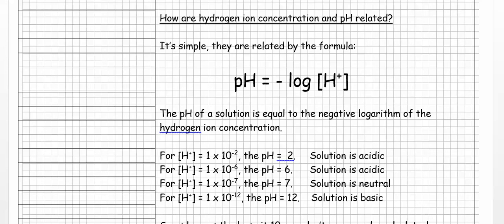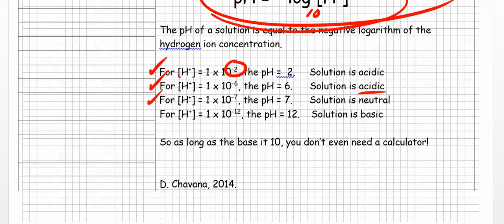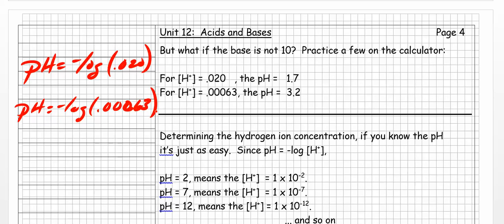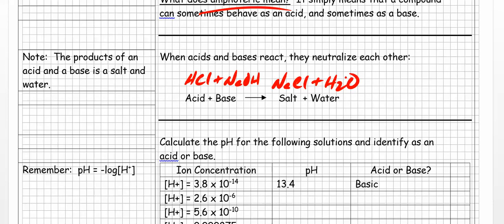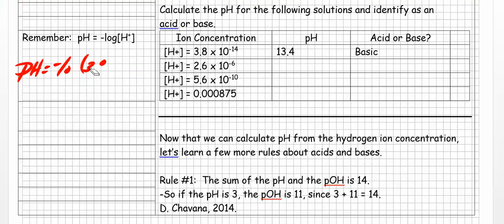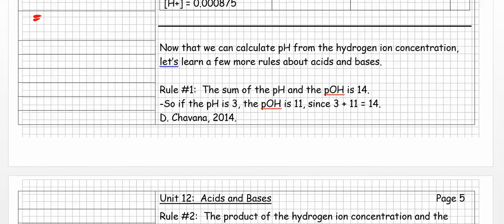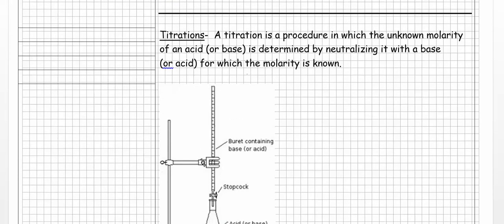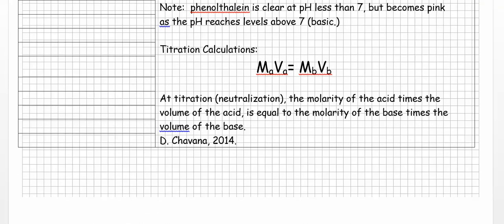Unit 12 Part 2